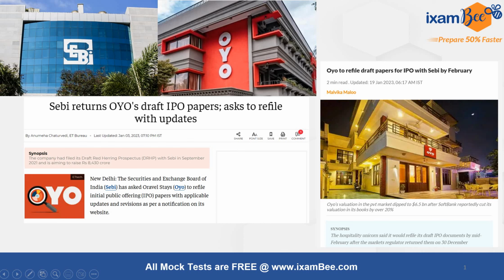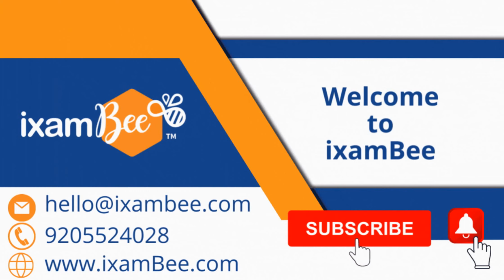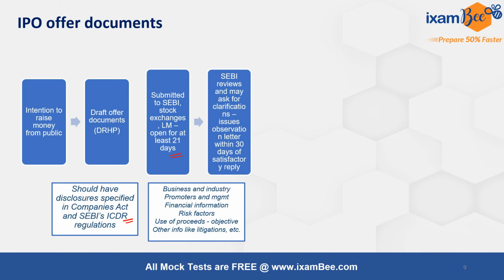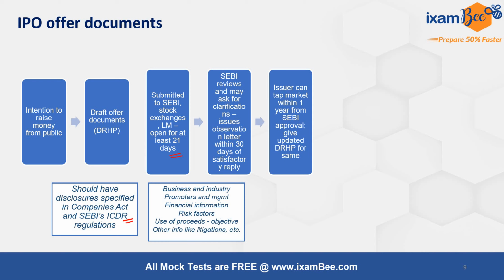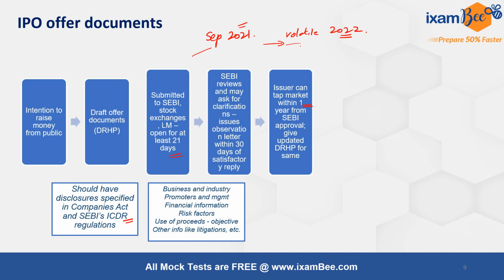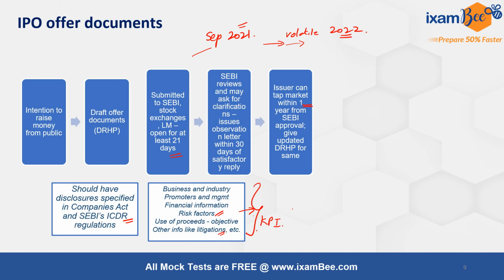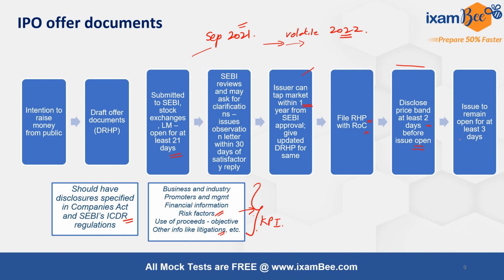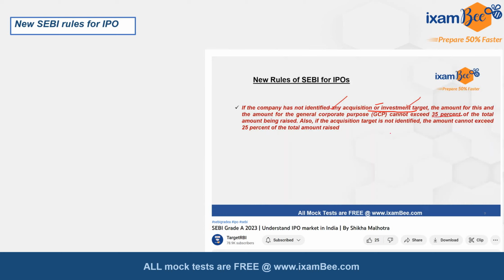SEBI and IPO offer documents | Why did SEBI ask OYO to refile DRHP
Hello Everyone, In this video, Prachi ma'am has discussed the topic of SEBI and IPO offer documents.

we will get back to you soon